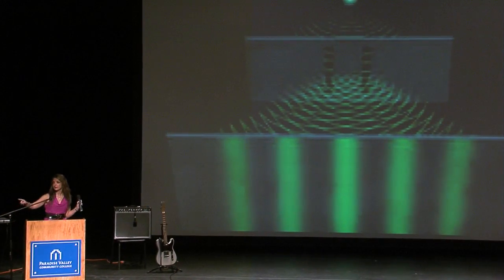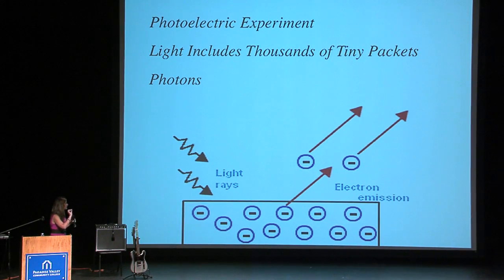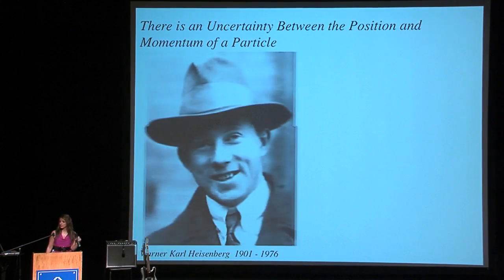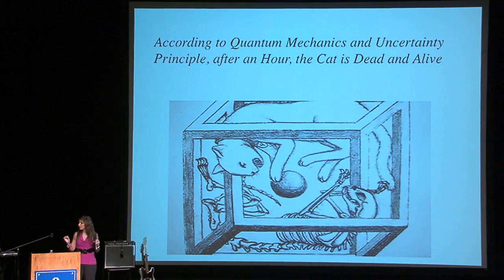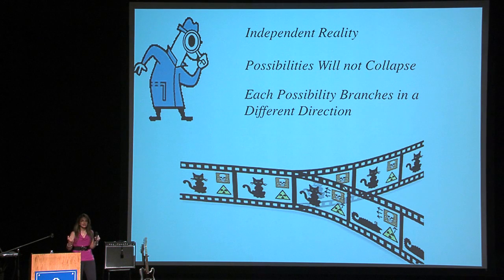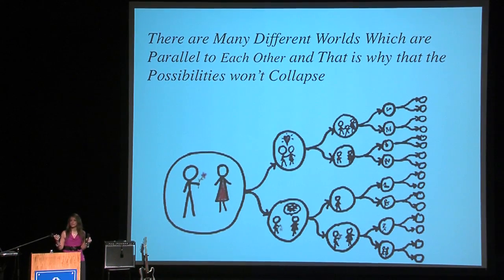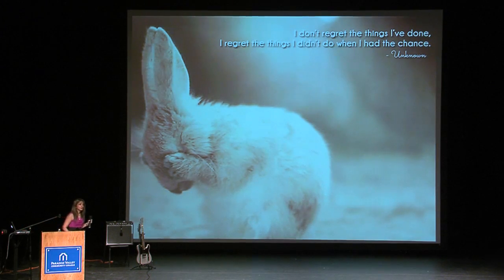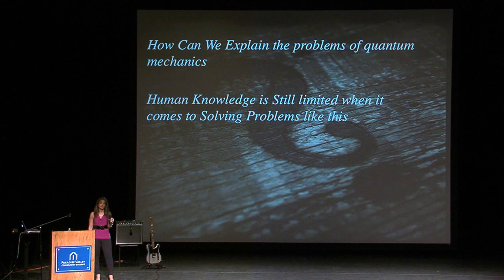Neda Kooklani - Parallel Universes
The 22nd Annual Mancini Science Symposium was held on May 12, 2016. Students enrolled in Astronomy, Chemistry, and Physics classes from PVCC participated in this event.